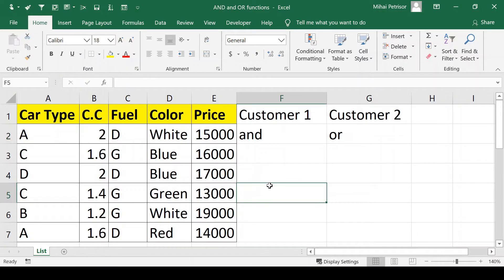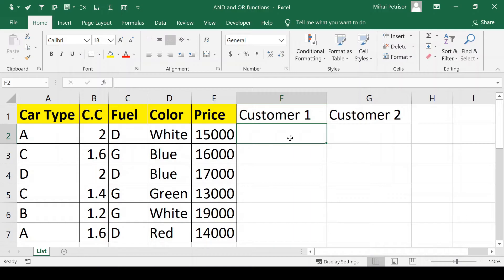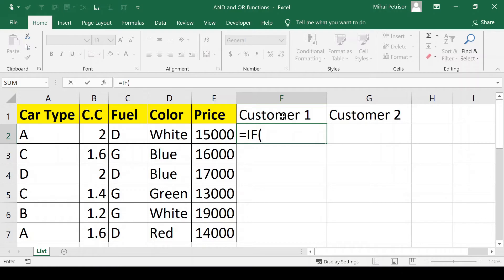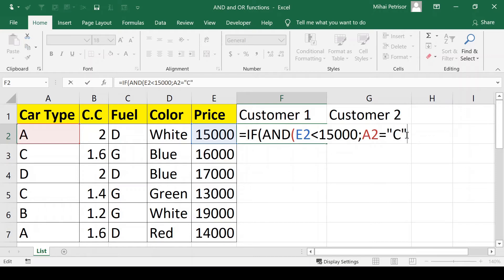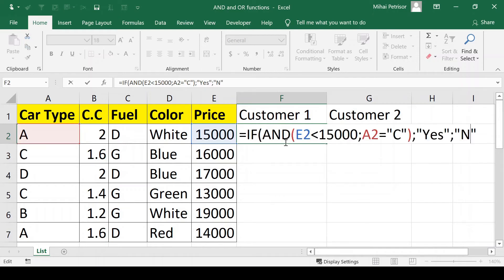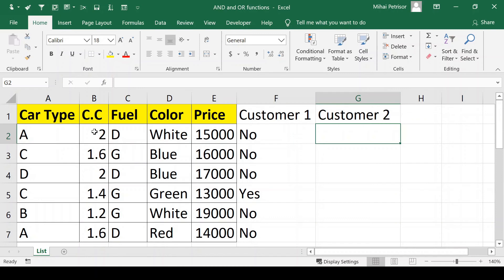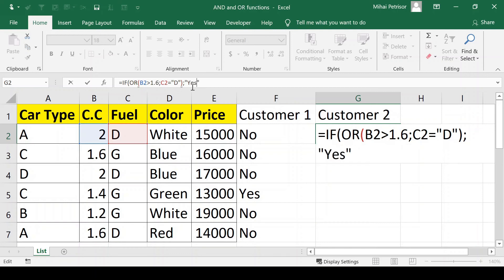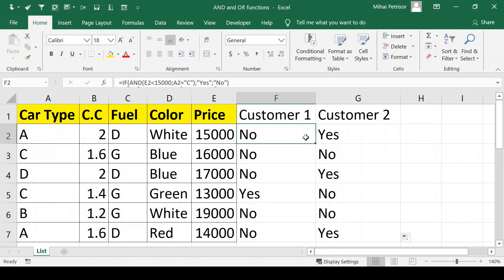How to use AND() & OR() within Reference Functions in Excel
In this video, we will learn how to use AND function and OR function within reference functions in Excel.
These are great formulas that will make your daily excel task easier.

Please leave a comment so I can improve the content of this channel and help you to find your needs regarding Excel topics.

My name is Mihai and I am a finance man. I am working with excel for more than 15 years. Excel bring me the chance to advance in my career and to have a continuous improvement in the daily tasks.

I want to mention that I am not part of Microsoft Team, I am an advanced user who bought a licence for Microsoft Excel and on this channel, I want to help you to learn how to use many useful functions, formulas and more great things in Excel.

Excel from Office 2016 licence
Video recorder: Icecream licence
Video edit: OpenShot free version